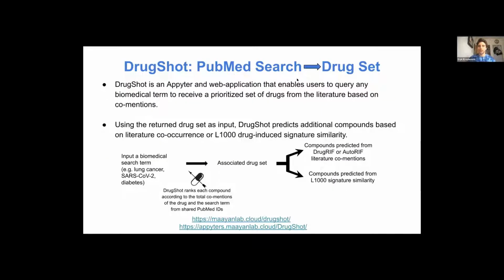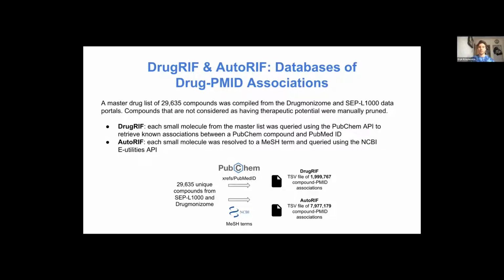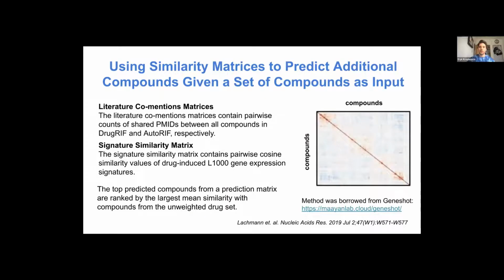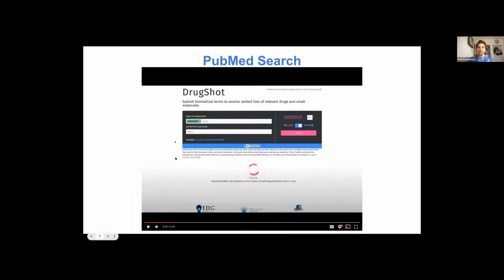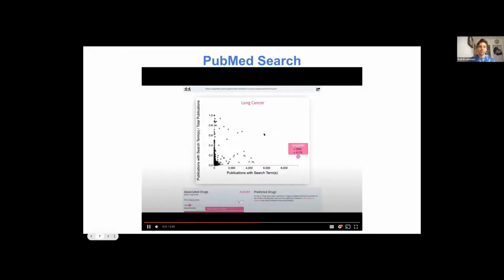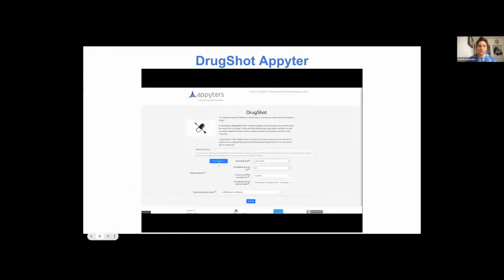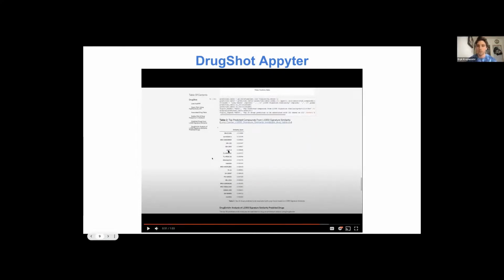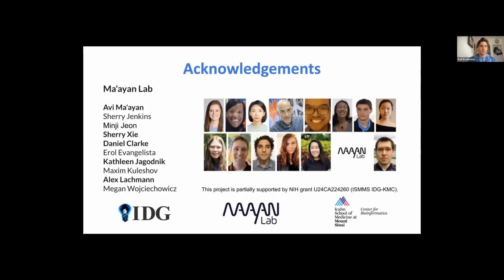DrugShot - IDG Digital Tool Fest 2021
Drugshot – A web-based server application and an Appyter that enables users to enter any biomedical search term into a simple input form to receive ranked lists of drugs and other small molecules based on their relevance to the search term.
Presenter: Eryk Kropiwnicki, ISMMS (IDG KMC)
Demo Outcome: Using the Drugshot user interface; Accessing Drugshot programmatically; Making predictions about the properties of drugs with Drugshot
IDG Grant: KMC-ISMMS U24CA224260